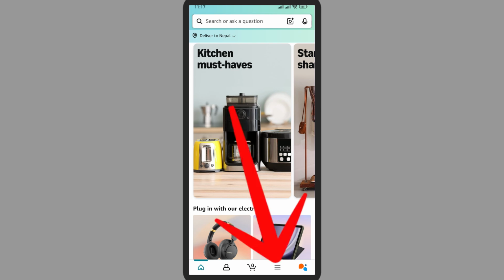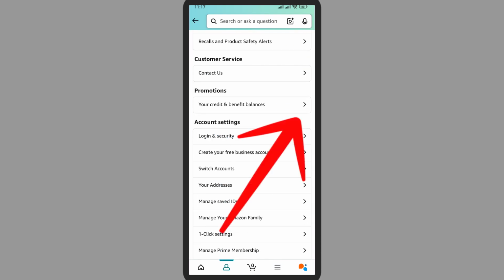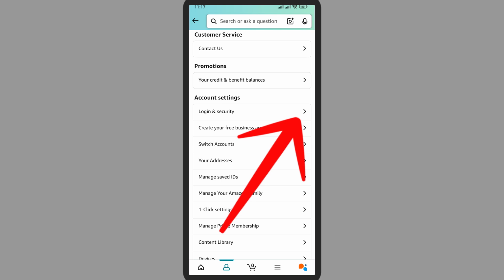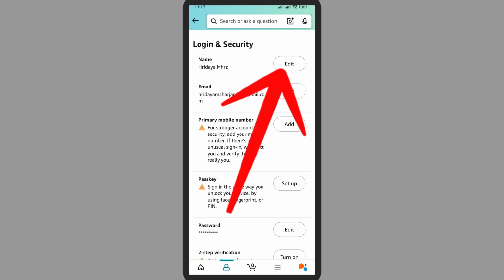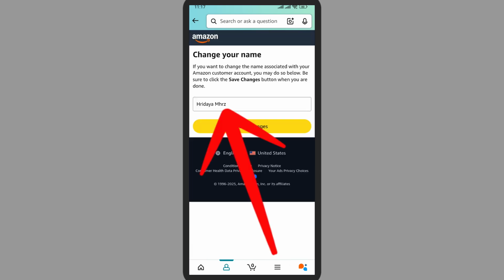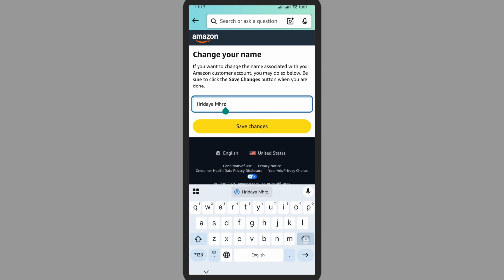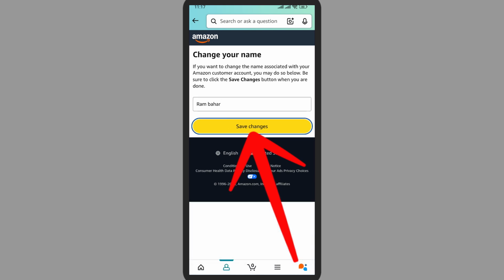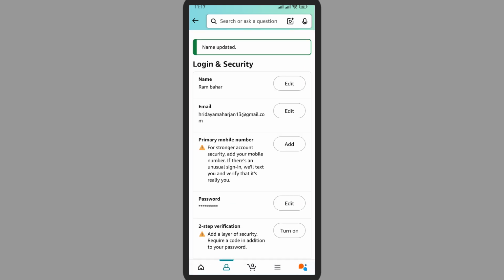How to Change Name in Amazon Shopping 2025?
In this step-by-step guide, learn how to change your name in Amazon Shopping quickly and easily. Whether you recently got married, changed your legal name, or simply want to update your display name on Amazon, this video will walk you through the entire process. You’ll learn how to access your Amazon account settings, edit your profile information, and successfully update your name on both the Amazon Shopping app and website. We also cover how changing your name affects your account, orders, and Amazon profile visibility. Keep your account information up to date and ensure your Amazon profile reflects your current identity. If you run into any issues during the process, we also share troubleshooting tips to help you fix common problems.